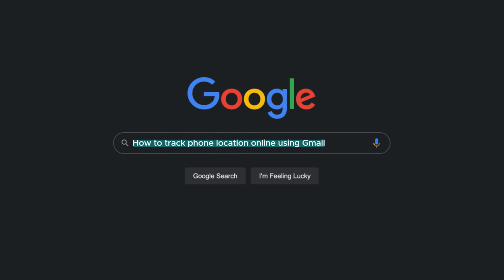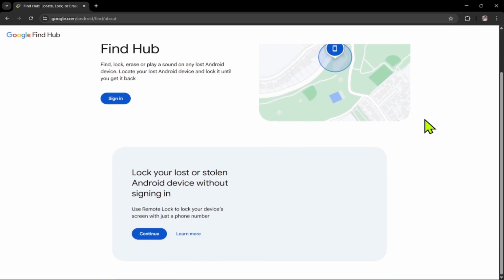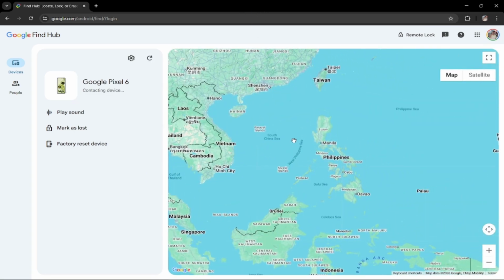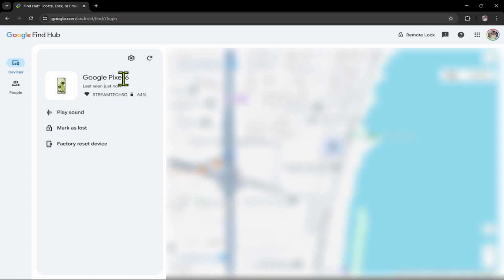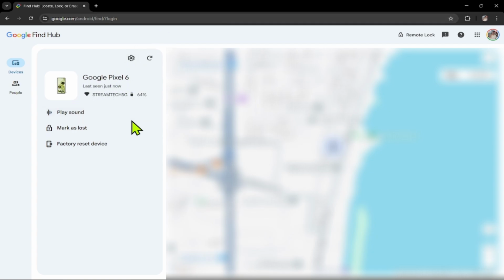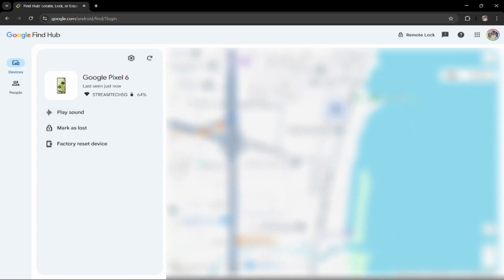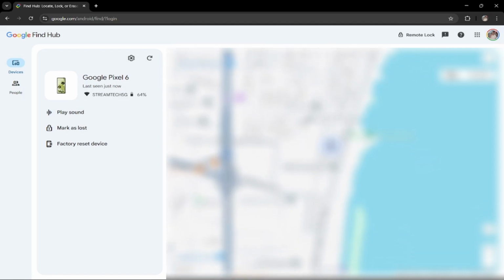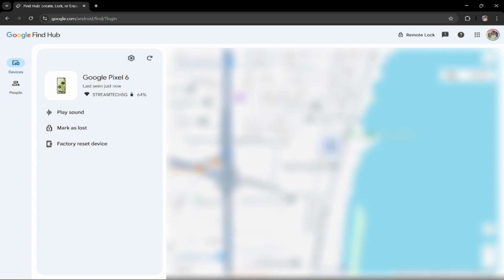How to Track Phone Location Online using Gmail [2026 Full Guide]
In this video, I will show you how to track your phone's location online using your Google Account settings. You’ll learn how to use the "Find My Device" dashboard to see your phone on a map, trigger an audible alert, and take remote security measures to protect your personal data.

This Google location tracking tutorial will cover:
✅ Signing in to the official **Find My Device** website with your Gmail credentials
✅ Viewing your phone’s **real-time location**, battery life, and connection status
✅ Using the **"Play Sound"** feature to find a phone hidden in your immediate area
✅ Securing a lost device by **locking it** and displaying a custom return message
✅ When and how to use the **"Erase Device"** option for permanent data protection
✅ Troubleshooting why a live location might not be appearing on your map

By the end of this video, you will know how to effectively monitor your device's whereabouts and use Google’s security tools to recover or secure your phone from any browser.

If you’re searching for **how to track my phone location using Google**, **Google Find My Device guide**, **track lost Android phone online**, or **how to find my phone with Gmail**, this video is for you.

💡 **Tip:** To ensure your phone is always trackable, make sure "Location" is set to **High Accuracy** in your phone settings and that you have verified "Find My Device" is toggled **ON** under your Security settings before you ever lose the device.